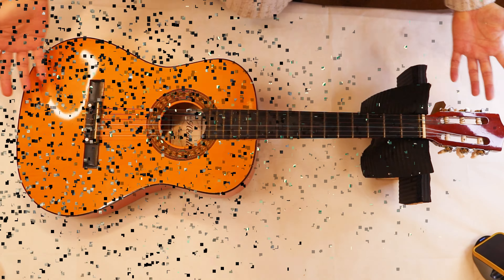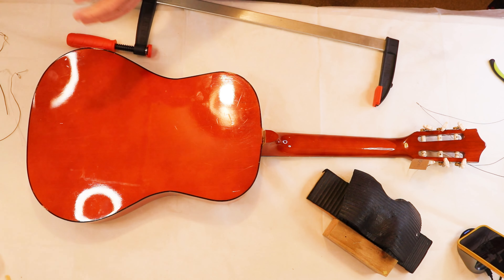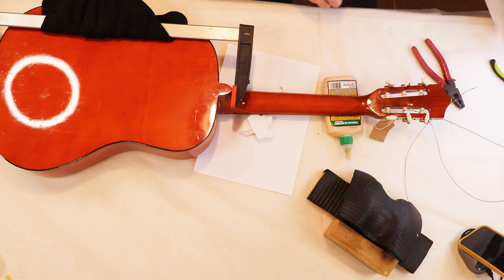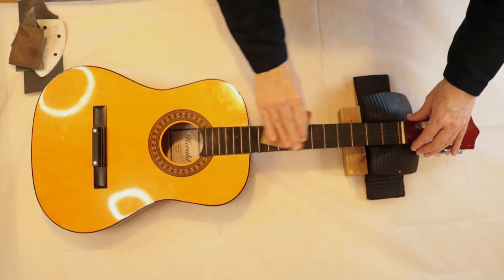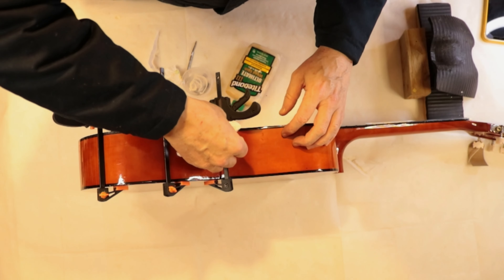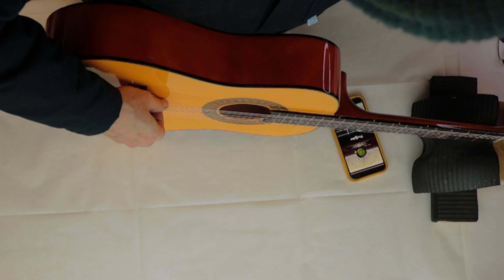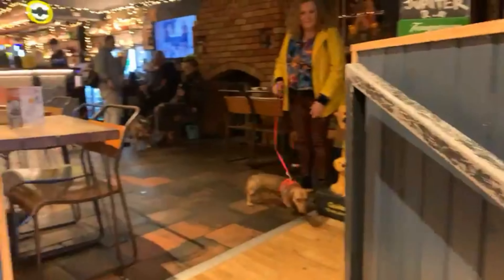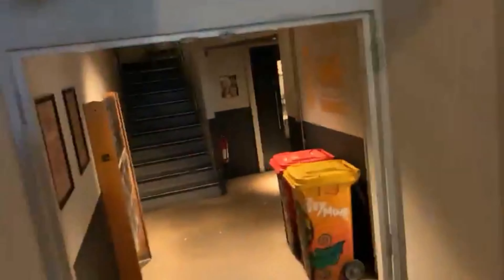The £10 Hornby Herald Guitar. Exciting, Georgie Girl, Dogs, Pubs, Broken this and that and the other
Not to be missed! LOL